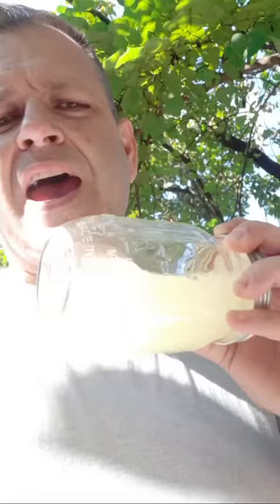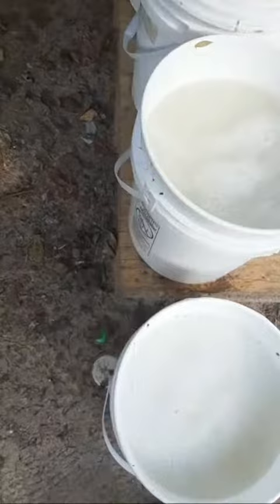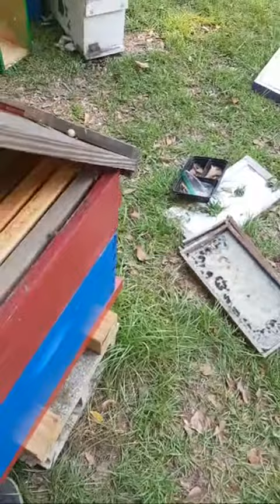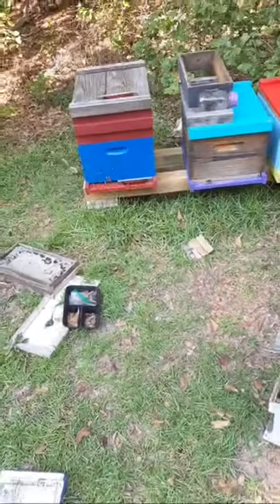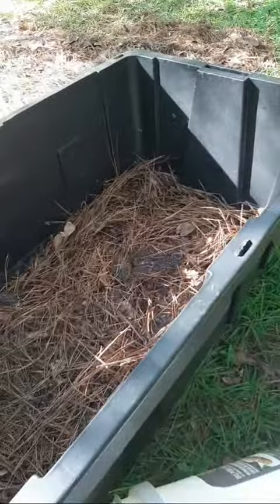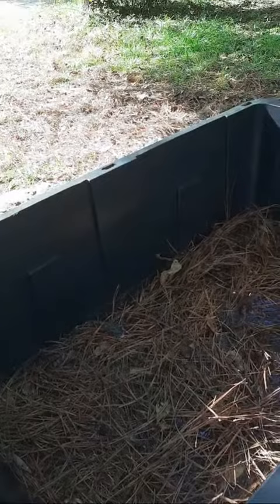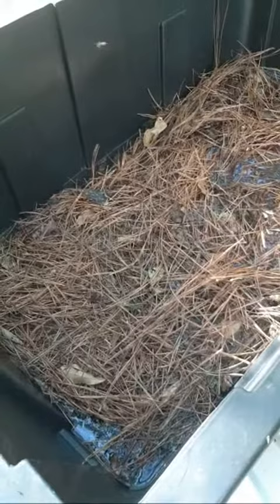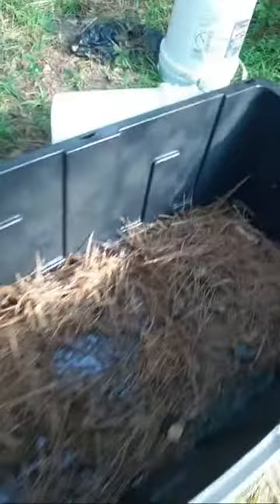Making Rocket Fuel For The Bees